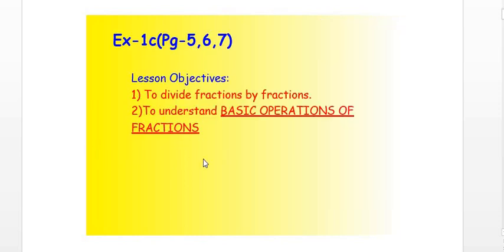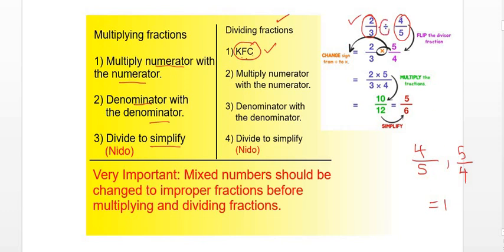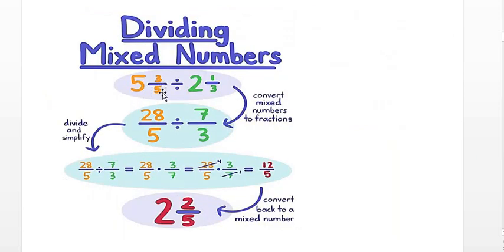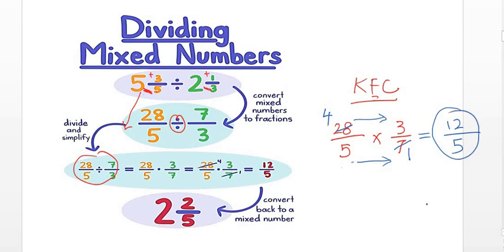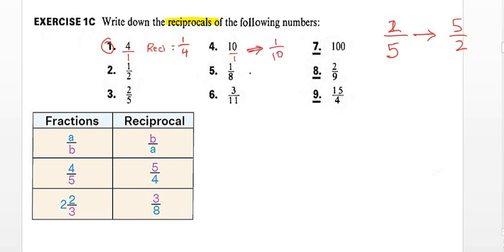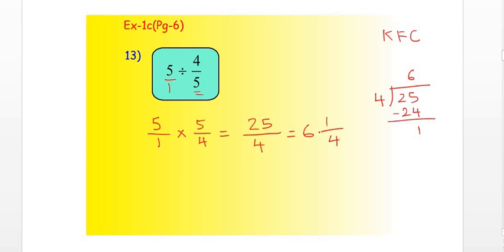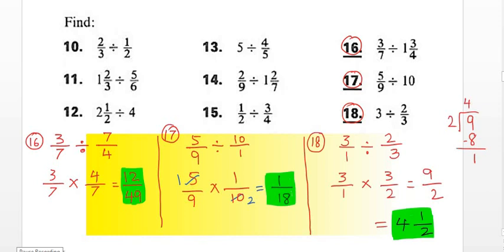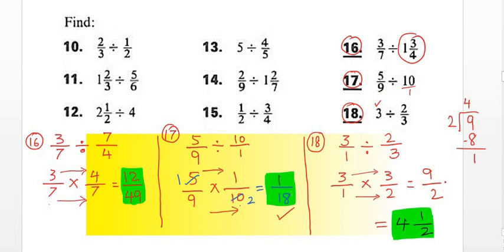STP Mathematics 3A Grade-8 Chapter-1 Ex-1c(Part-1) Division of Fractions